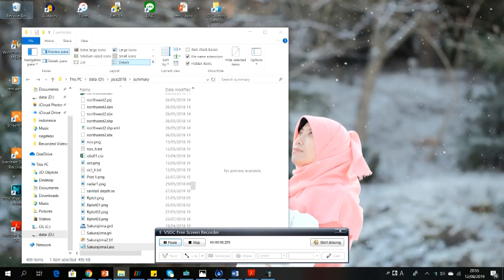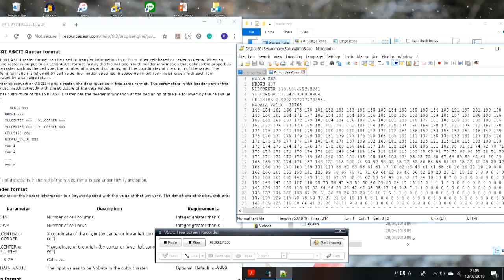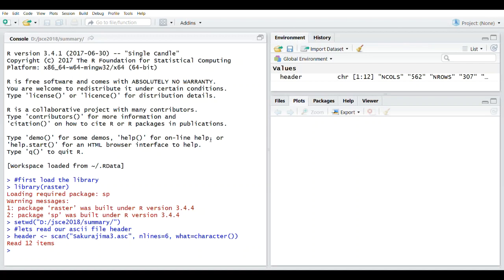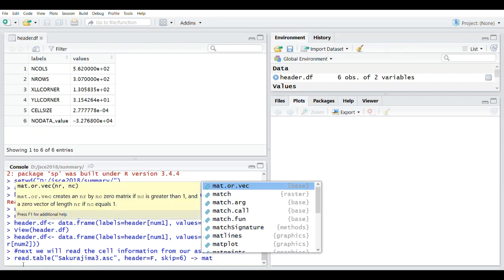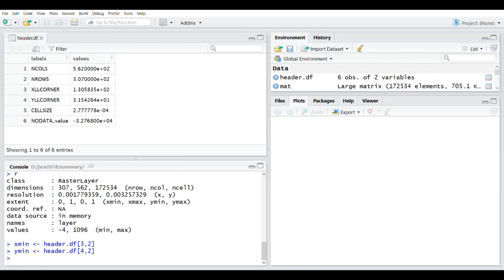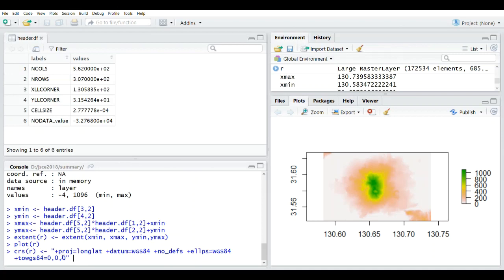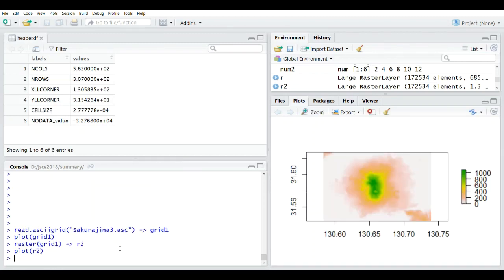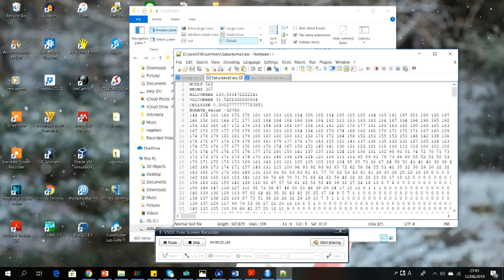[Rstudio]: GIS - Read ESRI ASCII file and matrix as a raster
This video shows the tutorial of how to read an ESRI ASCII file (.asc or .txt) in Rstudio. It also gives some steps of how to convert a matrix into a raster, assign the extent and projection or coordinate reference.